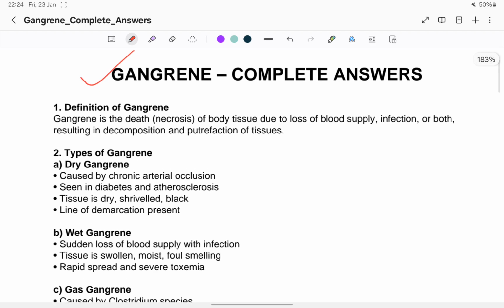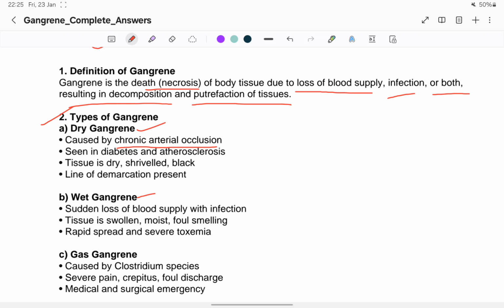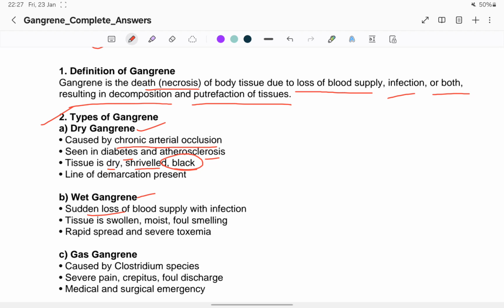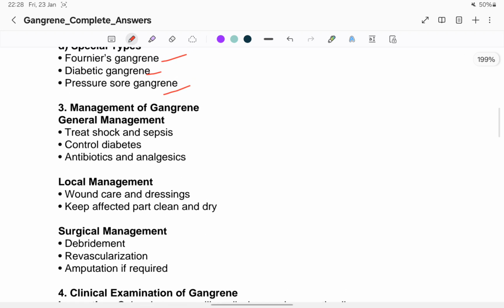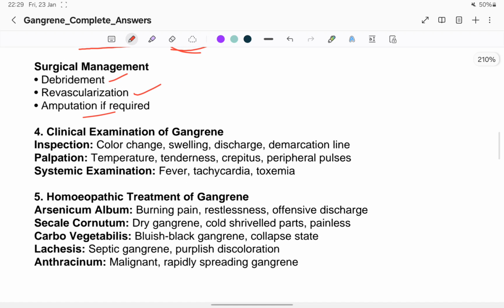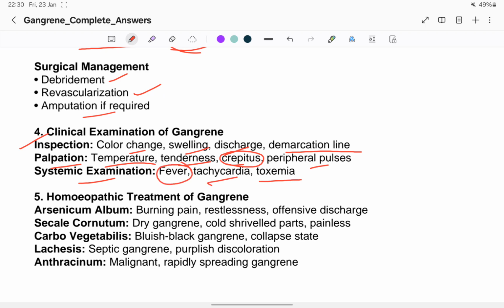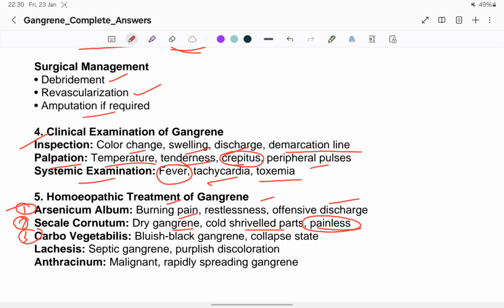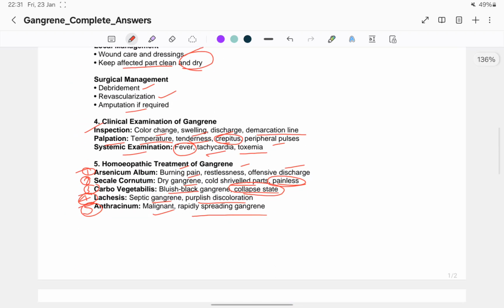Gangrene l definition l types l management l clinical examination l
Gangrene is a serious medical condition in which body tissues die due to lack of blood supply, infection, or both. In this video, we explain gangrene in a simple and exam-oriented way, making it useful for medical, nursing, and paramedical students.
📌 Topics covered in this video:
Definition of gangrene
Types of gangrene (Dry, Wet, Gas gangrene)
Causes and risk factors
Clinical features and signs
Complications
Basic principles of management and prevention
Gangrene commonly affects the limbs, toes, fingers, and sometimes internal organs. Early diagnosis and timely treatment are crucial to prevent serious complications, including amputation or death.
MBBS / BAMS / BHMS / Nursing students
Medical exam aspirants
Anyone wanting basic medical knowledge